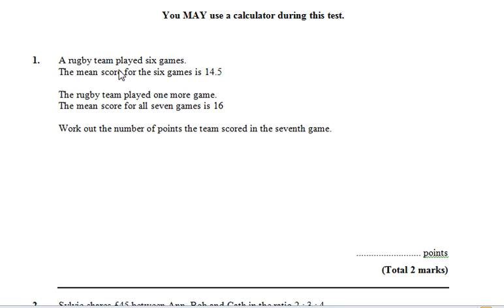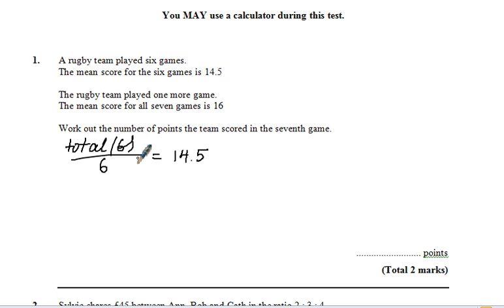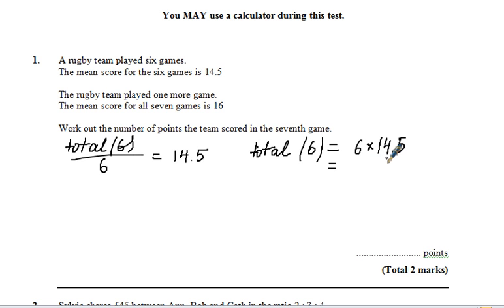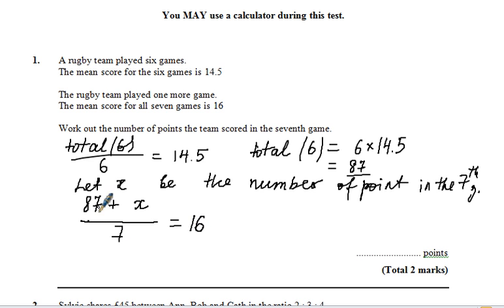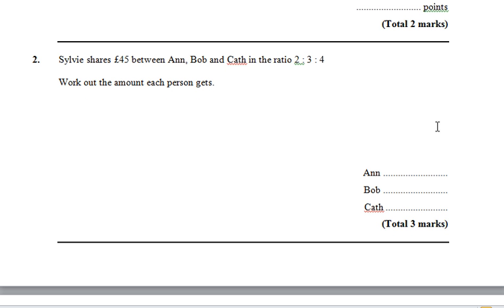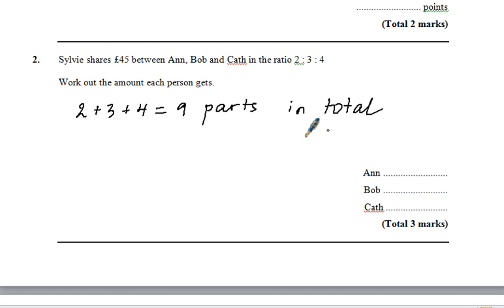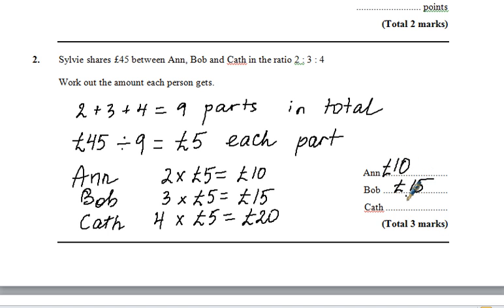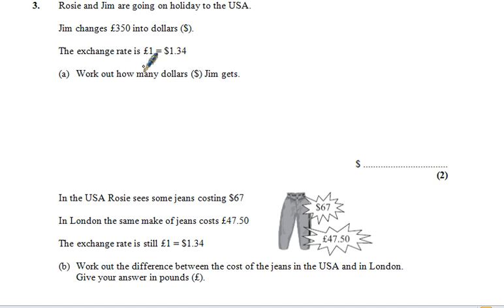Year 10 October paper part 1